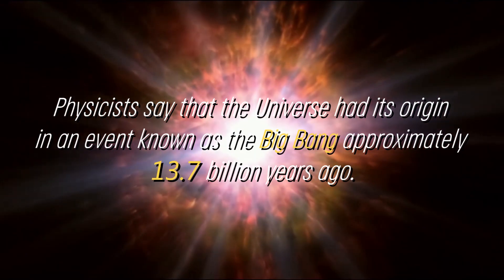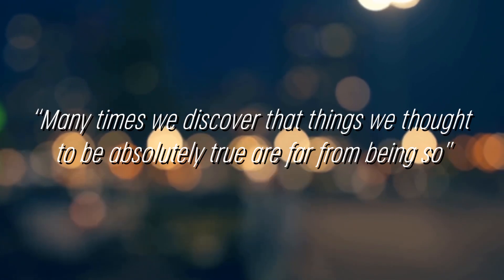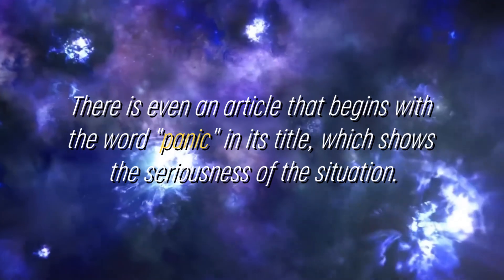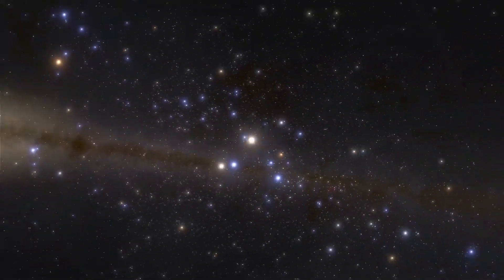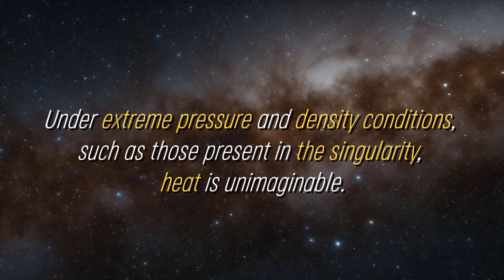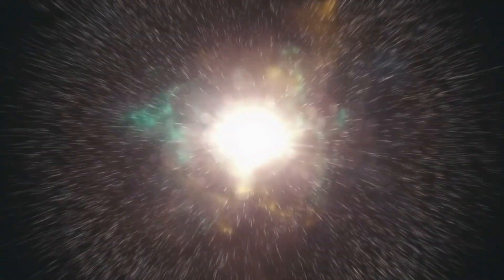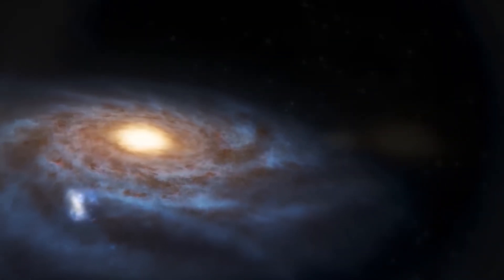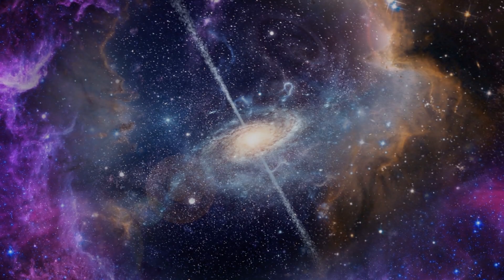IT'S GETTING BAD! James Webb Telescope Just Detected 750 Galaxies Beyond the Observable Universe